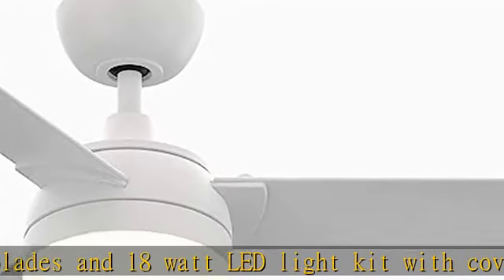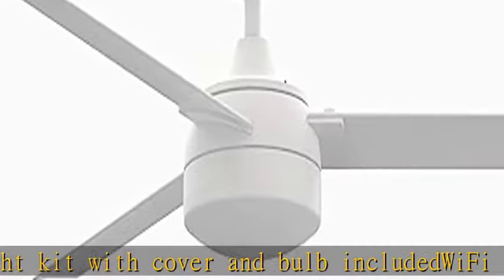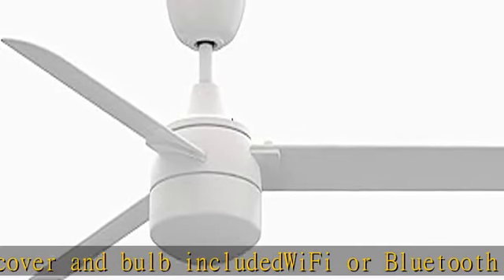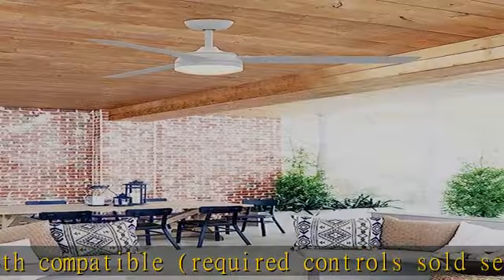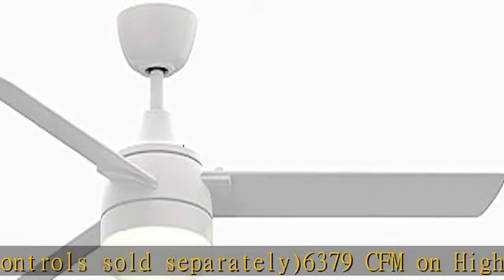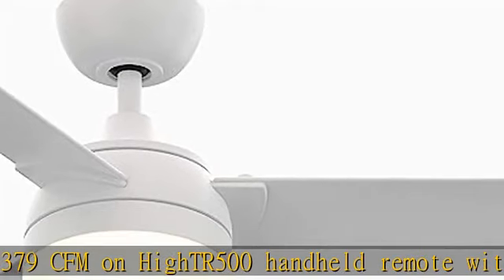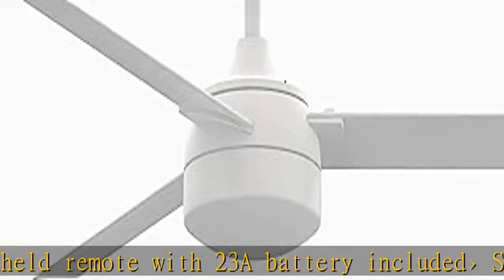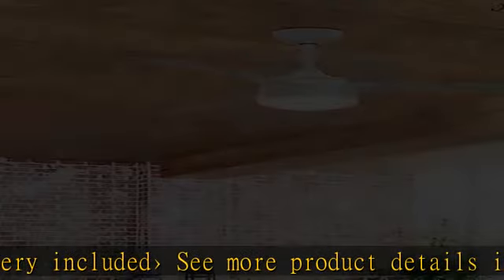Xeno Wet 56 inch Indoor/Outdoor Ceiling Fan with LED Light Kit - Matte White